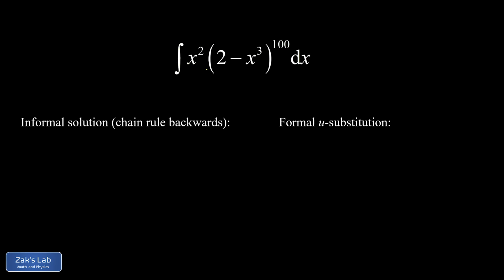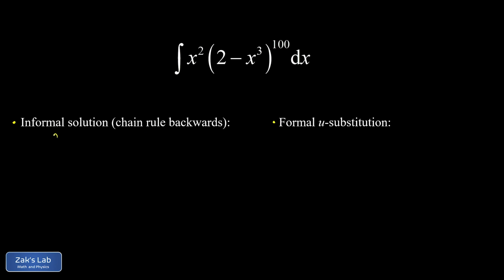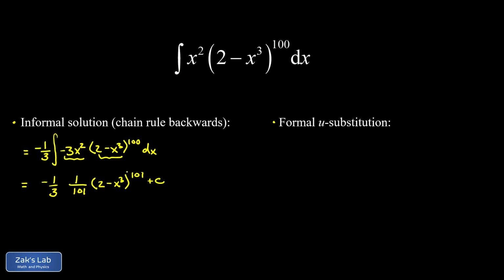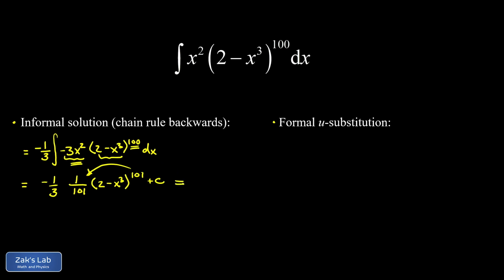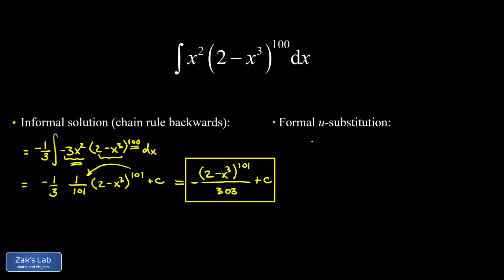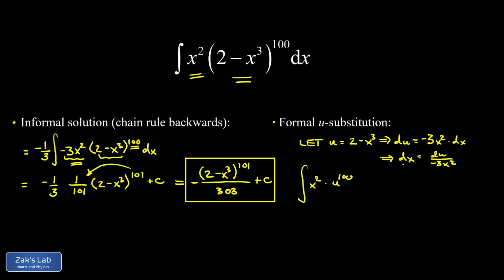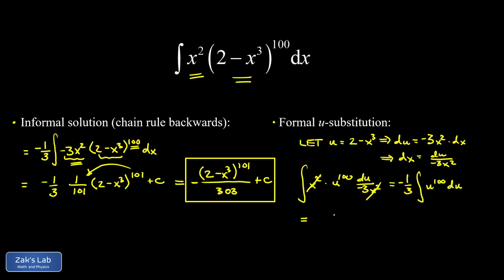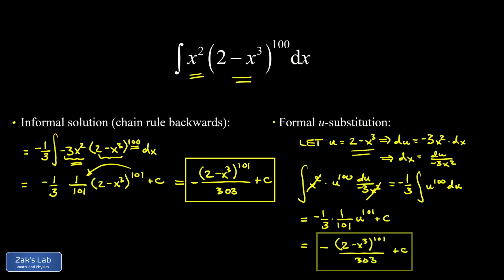How to use the reverse chain rule vs. u-substitution for the integral of x^2(2-x^3)^100.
In this video, we compare the reverse chain rule vs. u-substitution approaches to the integral of x^2(2-x^3)^100.

First we show how to use the reverse chain rule.  We recognize that we have a function composition right next to the derivative of the interior function in our integrand.  At least it's the variable parts of the derivative of the interior function, and it's not a big deal to take care of the constants by multiplying the integrand by a constant and compensating out in front.

Now that we have a function composition right next to the derivative of the interior function, we apply the chain rule backwards and quickly find the antiderivative of x^2(2-x^3)^100, and we're done!

Now we integrate x^2*(2-x^3)^100 using a formal u-substitution.  We still need essentially the derivative of the interior function in the integrand, otherwise the u-sub won't be fruitful, and those variable pieces (x^2) are just right to miss being the derivative of the interior function by only a constant multiple.

So we let u=2-x^3, du=-3x^2*dx, solve for dx and sub everything into the integral to transform the integral in terms of u.  After finding the antiderivative in terms of u, we have to substitute for u in terms of x to arrive at the same final answer, and we're done.